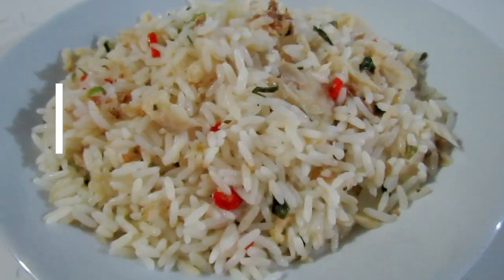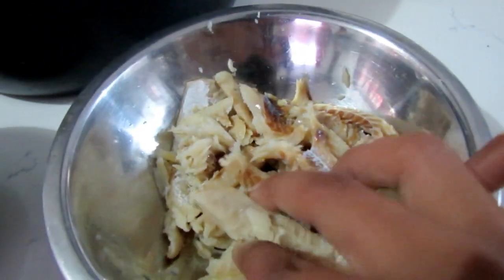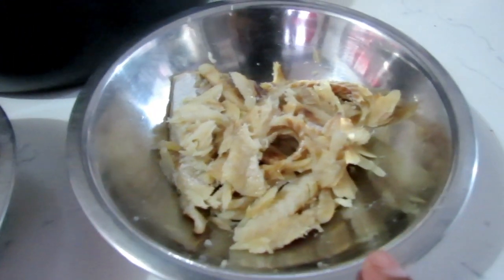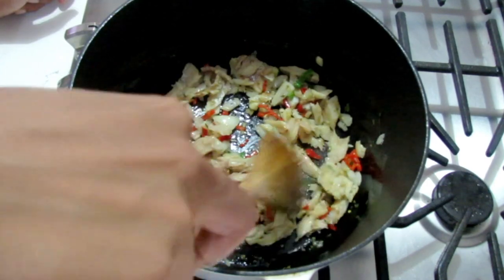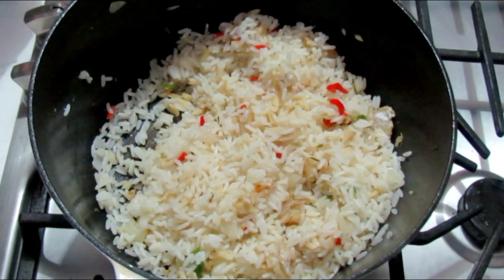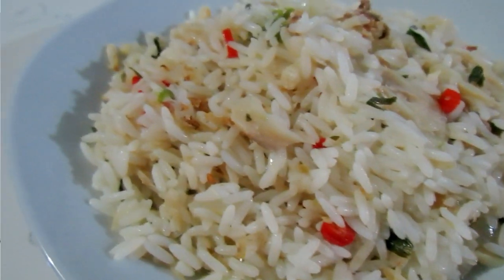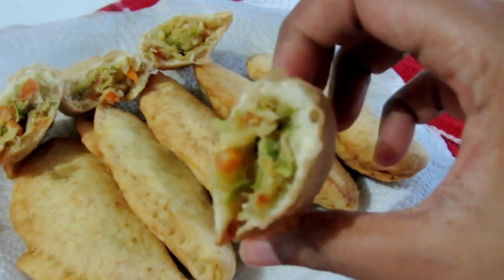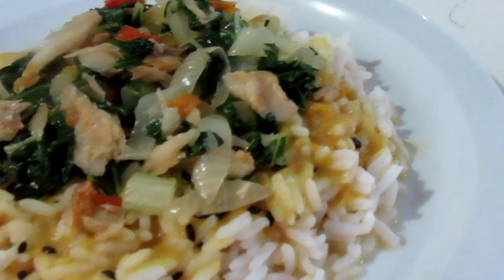The EASIEST Way To Use Saltfish (Salted Cod Fish) | Trini Saltfish Rice| Caribbean Food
INGREDIENTS:

- Cooked Rice (without salt)
- Saltfish (as much as you like)
- Onion
- Garlic
- Pimento
- Hot Pepper
- Chives
- Green Seasoning
- Butter
- Cooking Oil

This is a perfect way of using extra cooked rice! Be sure to try this if you have never tried saltfish rice!